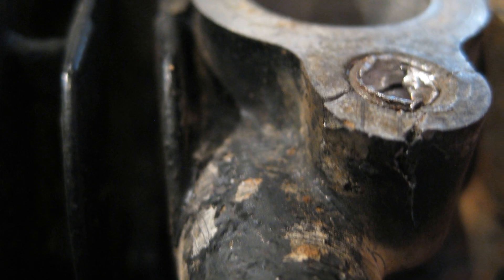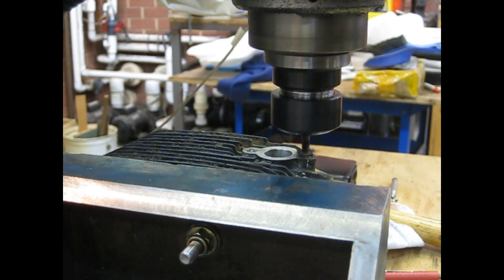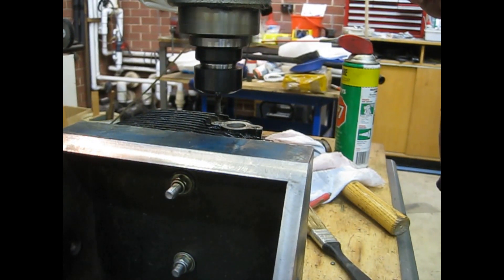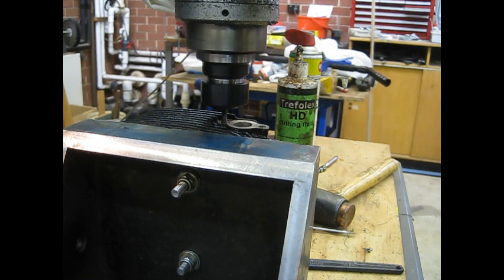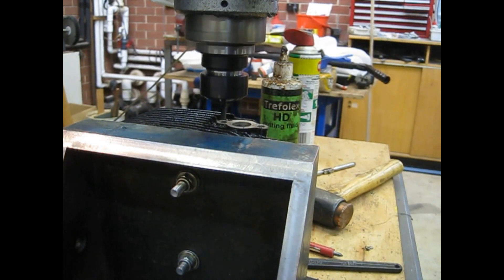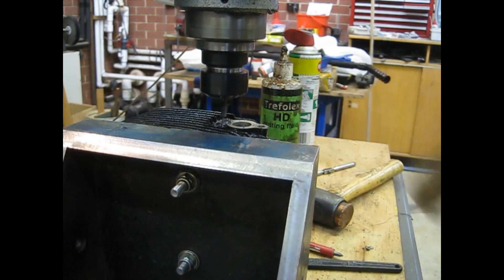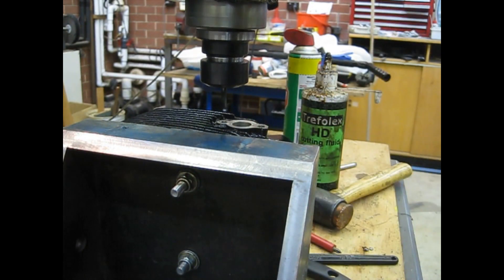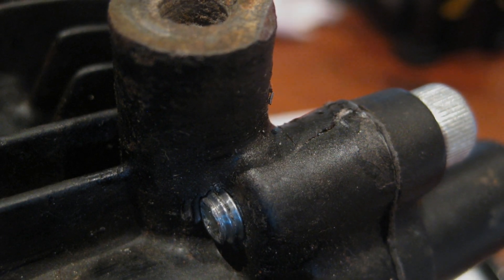Suzuki Quadrunner cam chain tensioner bolts broken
Shows removal of sheared bolts from cylinder mounted in a milling machine on an angle plate using a 5mm carbide endmill.